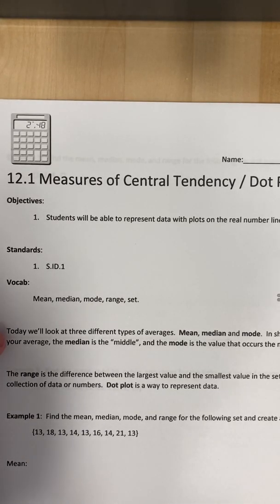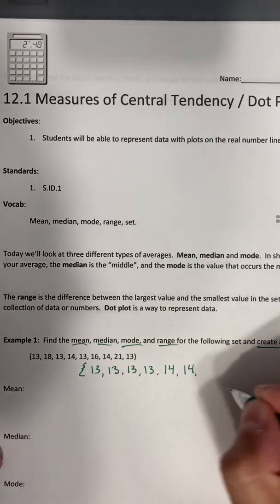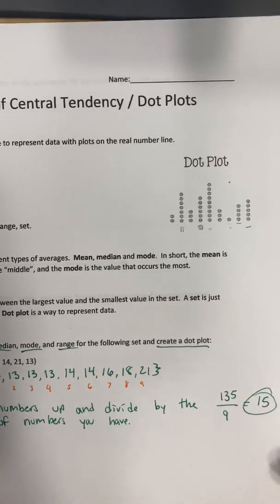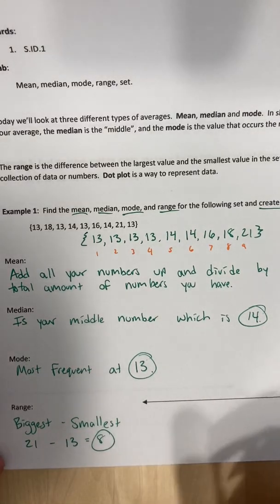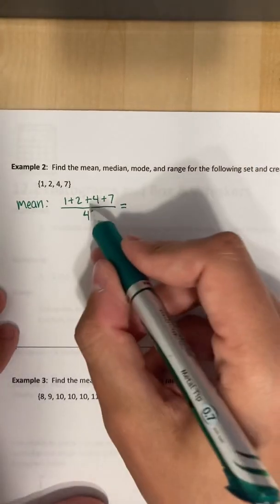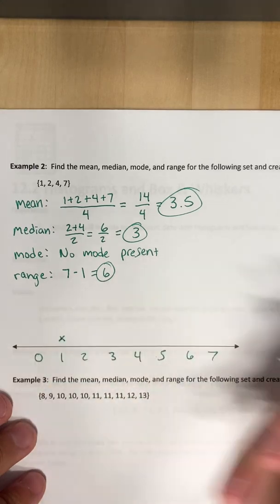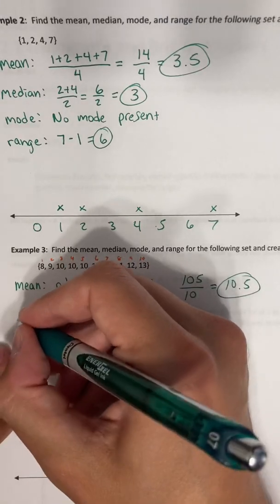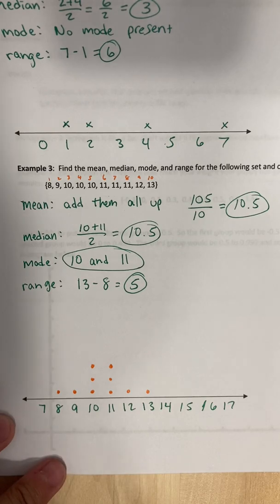12.1 Measures of Central Tendency and Dot Plots